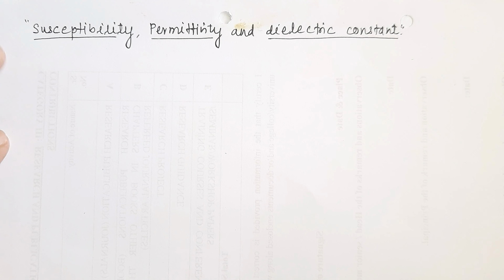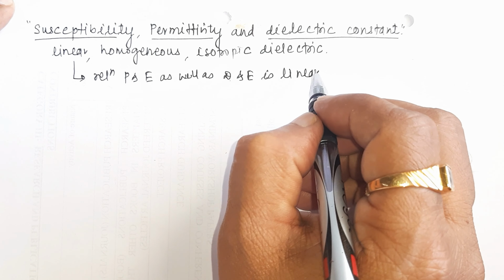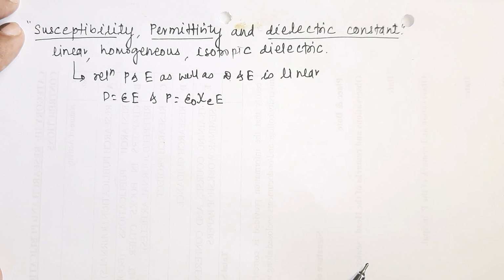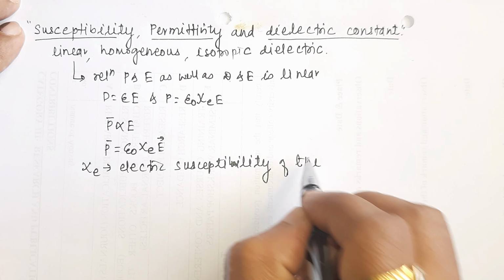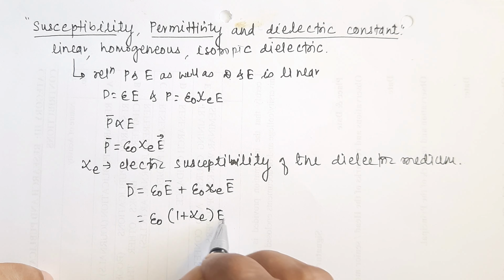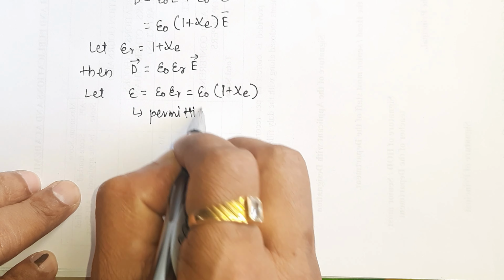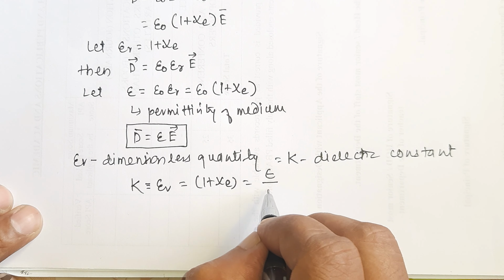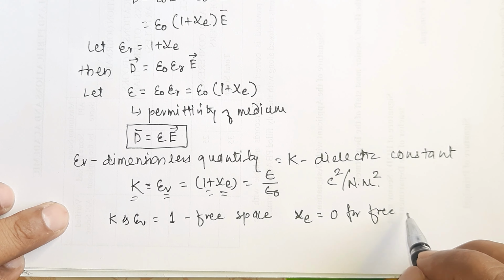Susceptibility, Permittivity and Dielectric constant.